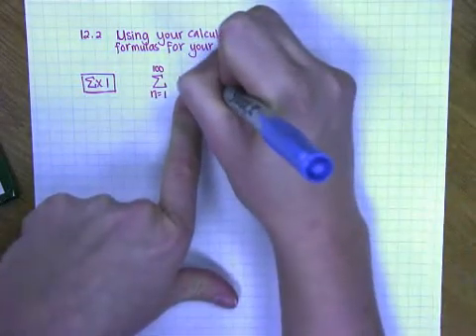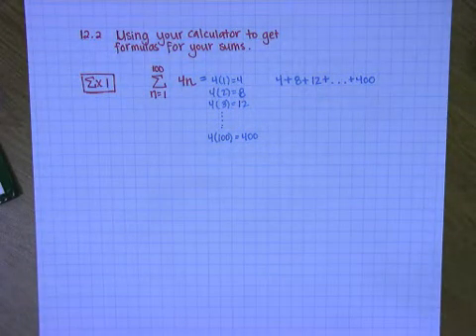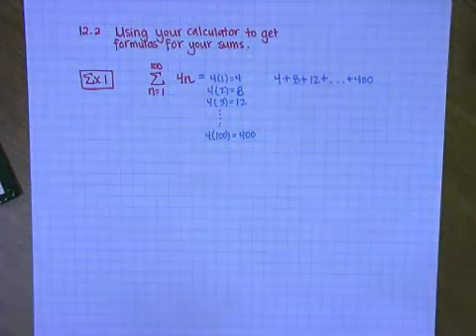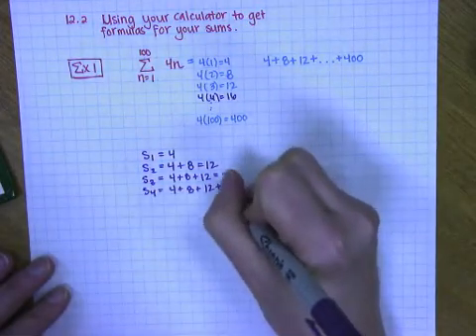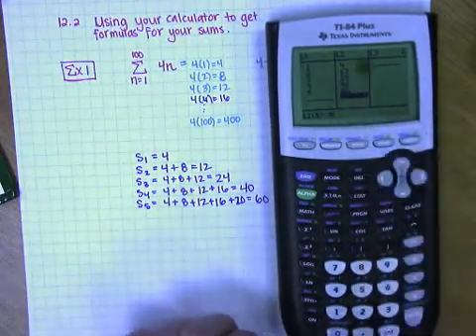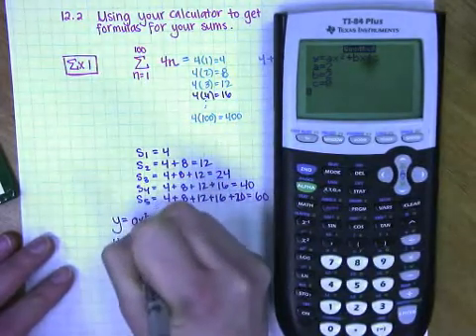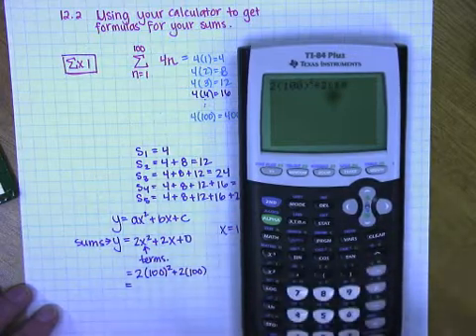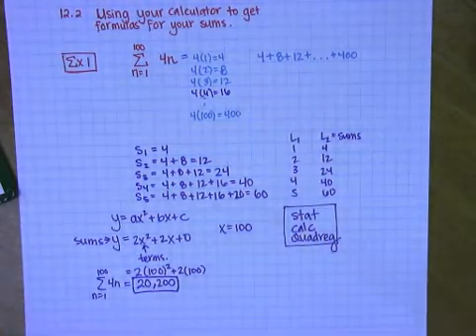12 2 Using Your Calculator to get formulas for your sums!